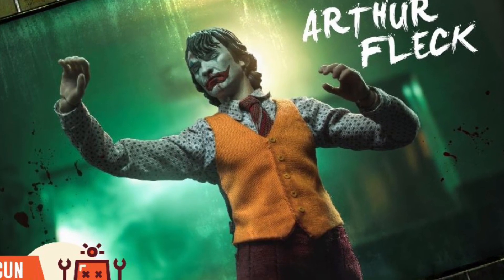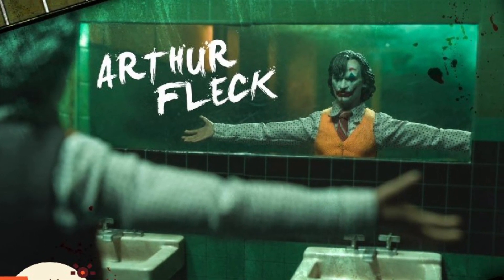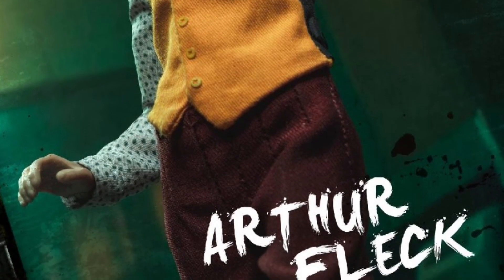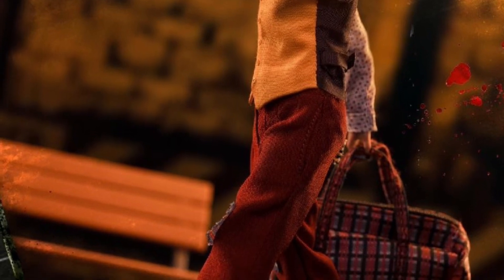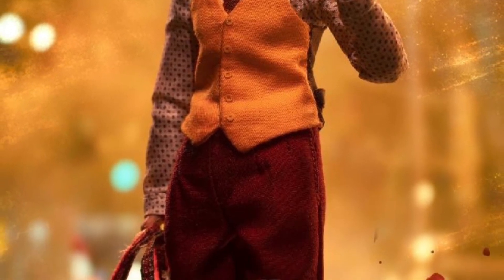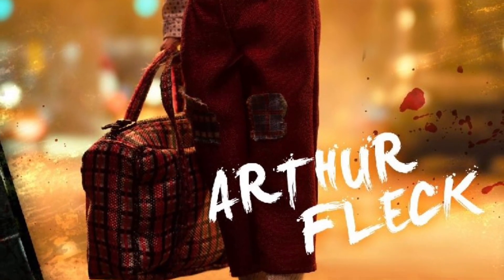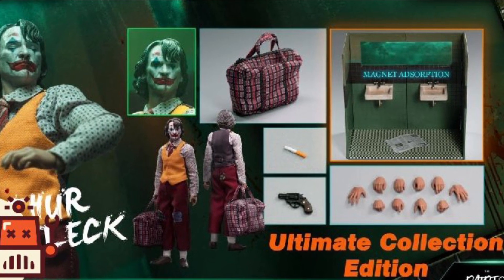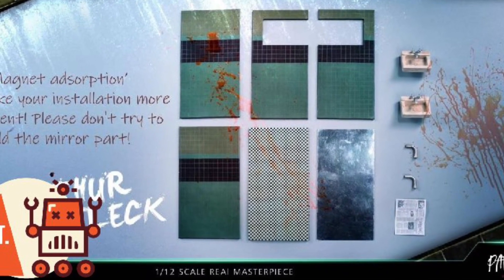New the joker Patriot Studio 1/12 Jocker Arthur Fleck new images revealed preorder info